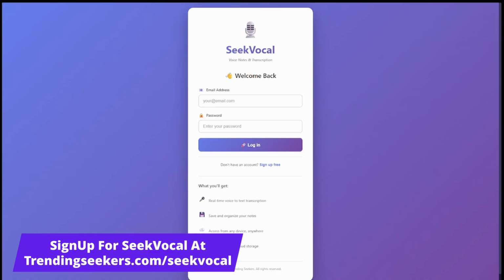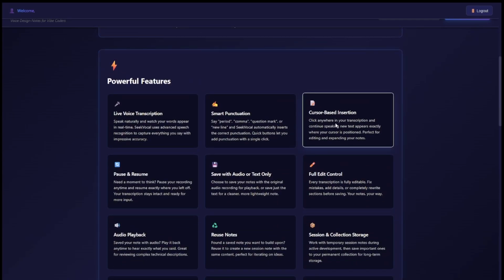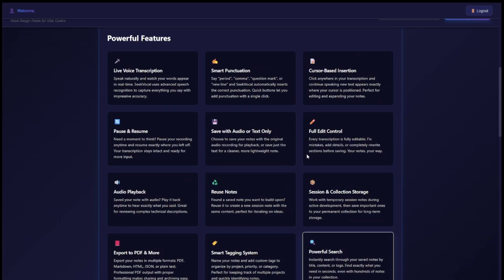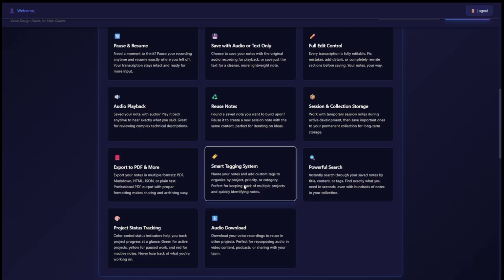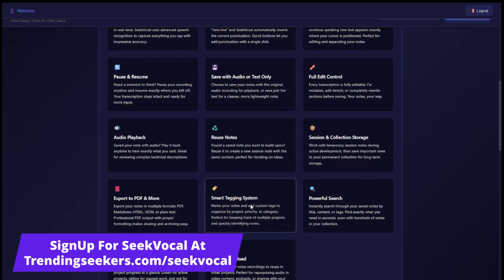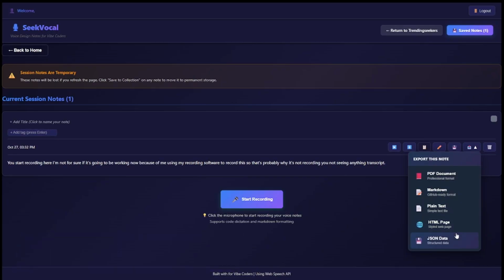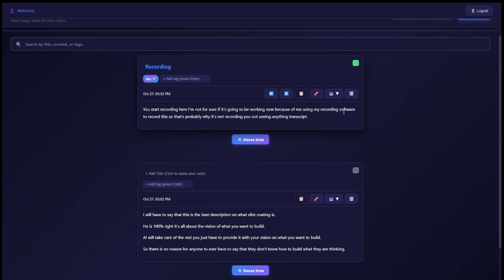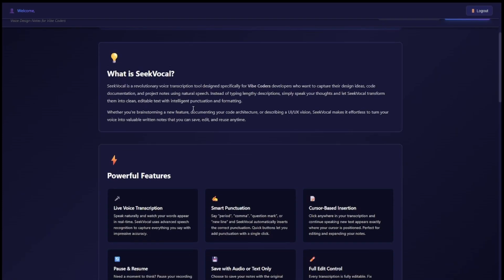New Ground Breaking Tool For Vibe Coders 2025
Ever wished your late night coding breakthroughs had a place to spark real conversations?

SeekVocal is the app made for vibe coders like you. It lets you share project ideas, connect with other creators, and turn solo vibes into collaborative energy all in a simple, no distraction space.

In this video, I walk you through the basics and why it's a game-changer for anyone who codes with passion.

If this sounds like your kind of tool, sign up for SeekVocal right now and start building connections

Want more tips on creative coding and apps? Head over to Trending Seekers